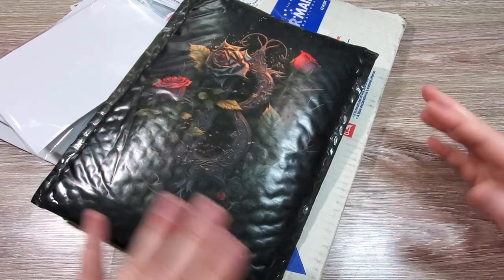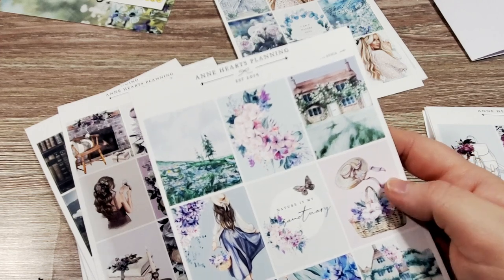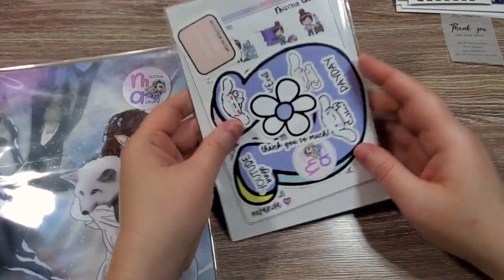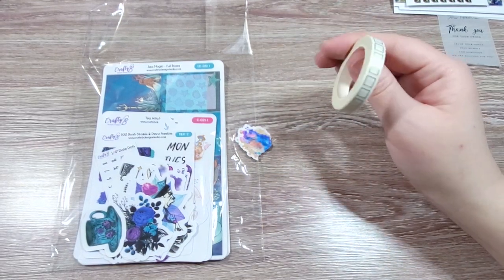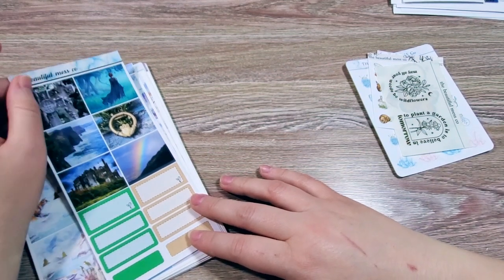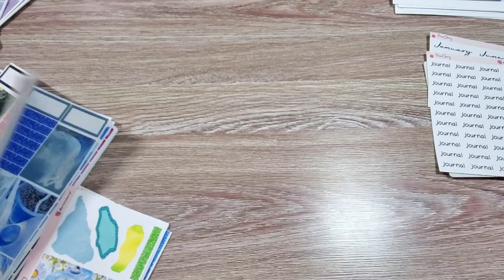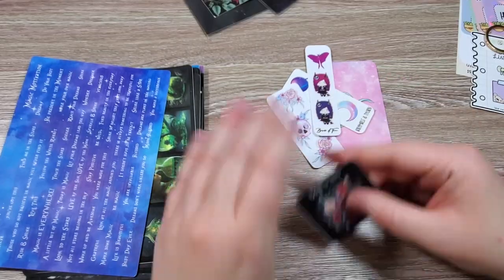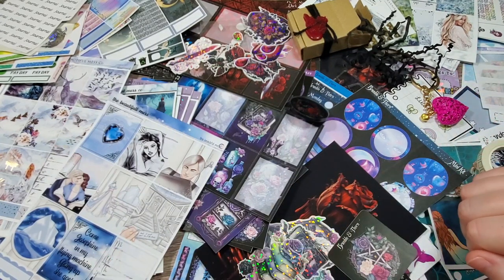Birthday Haul! 2 Collective Sales, 8 Sticker Shops (fantasy, cottagecore, all the mermaids)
It's my bday month, so it's haul time! This is the last big haul for awhile, but I wanted to share my purchases from the Planner Friends Sale this Winter and the Planner Mayhem Sale early this Spring. I purchased from eight small shops and found some new faves.

I purchased all the items in the video. This video is not sponsored, and my reaction to and any opinions about the items in this video are mine.